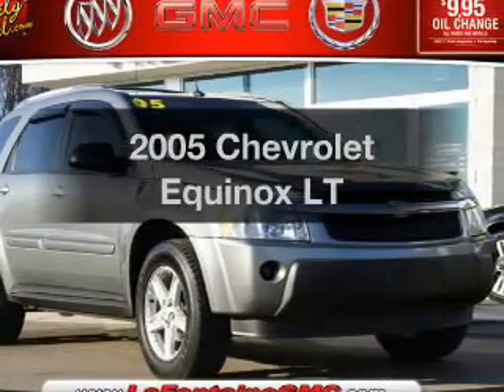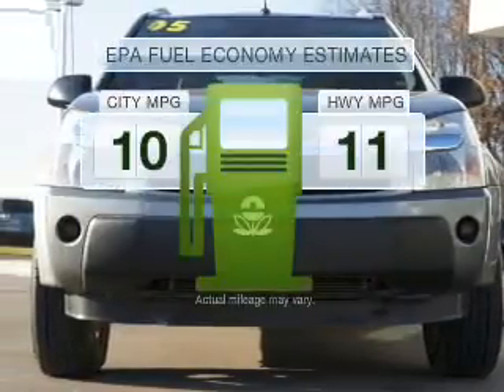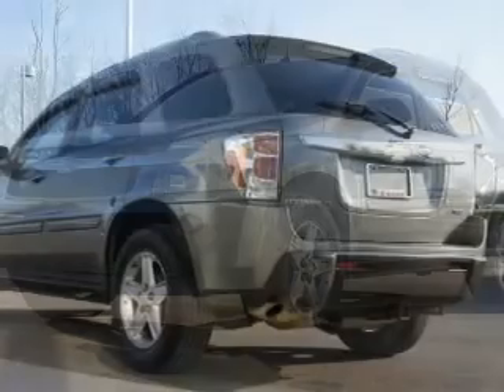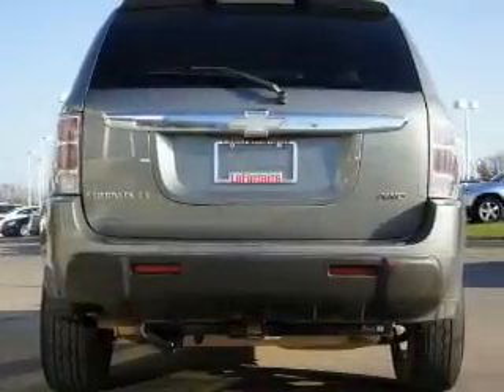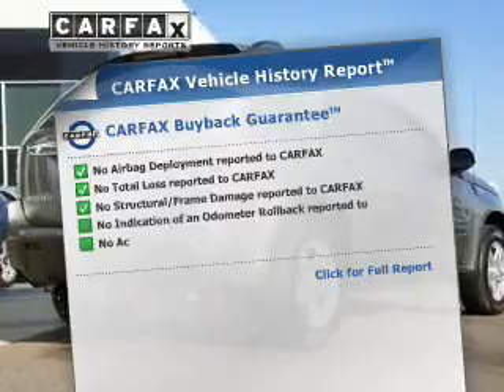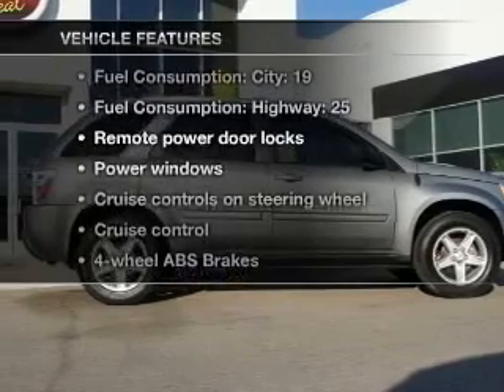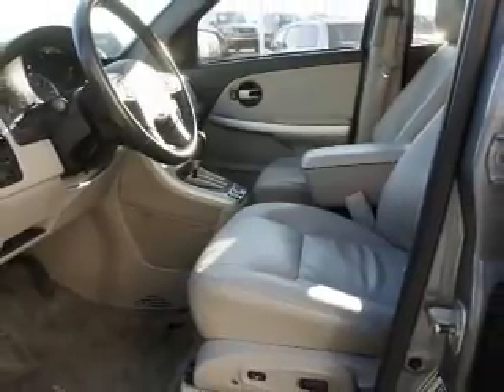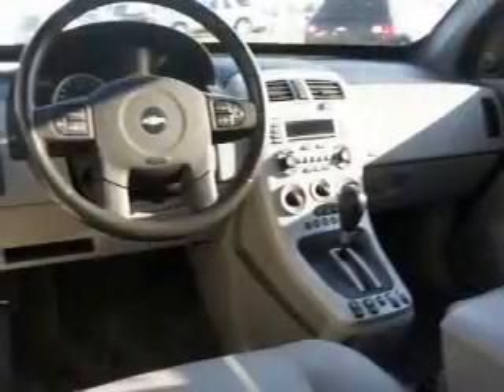2005 Chevrolet Equinox - Highland MI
Year: 2005
Make: Chevrolet
Model: Equinox
Trim: LT
Engine: 3.4 liter 6 cylinder 12 valve MPFI OHV
Transmission: 5-Speed Automatic
Color: Dark Silver Metallic
Mileage: 62107
Address:
4000 W Highland Rd